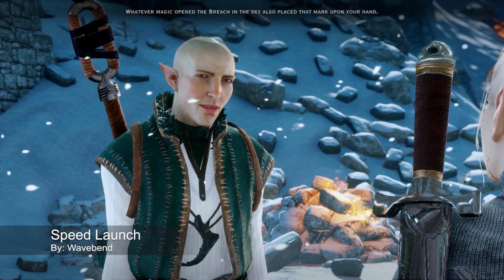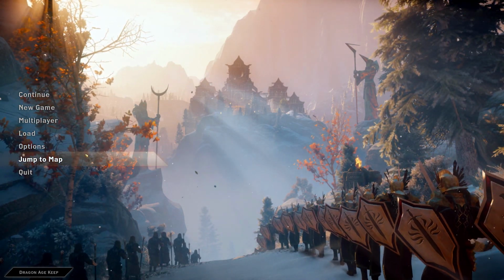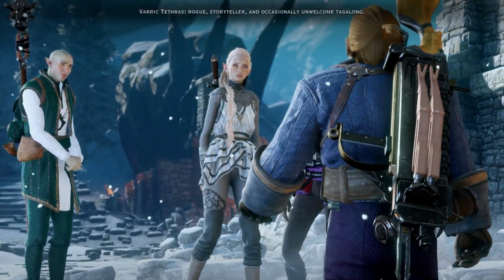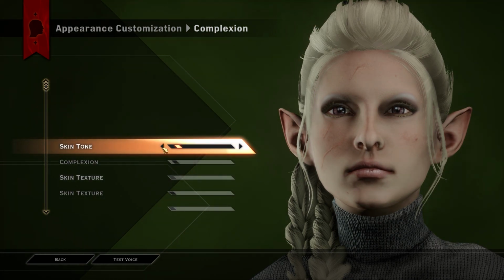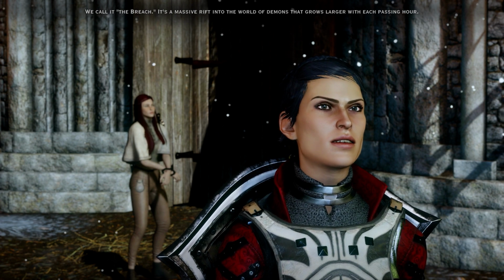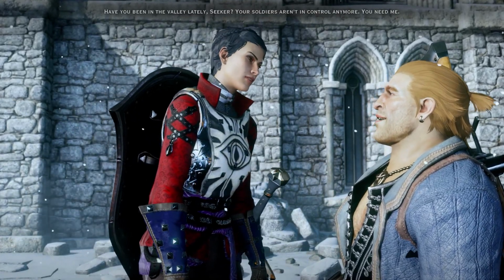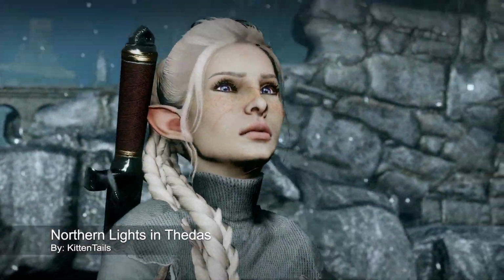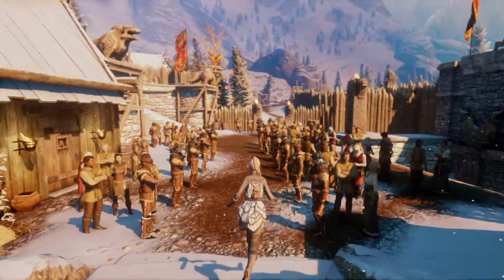Dragon Age: Inquisition | Top 6 Favorite Frosty Mods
Hey Y’all!
Let's chat about my favorite frosty mods for Dragon Age Inquisition!!

Happy Modding!
Complex-